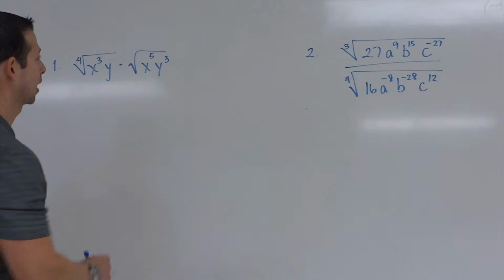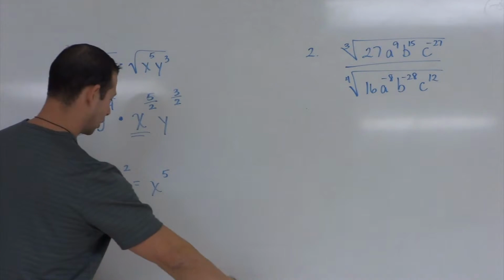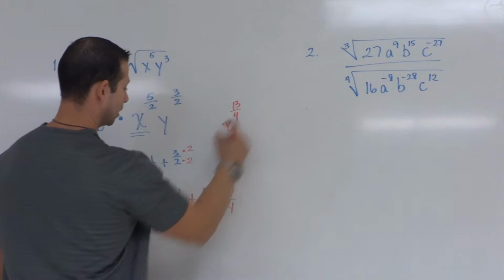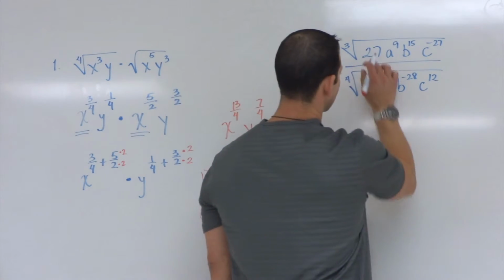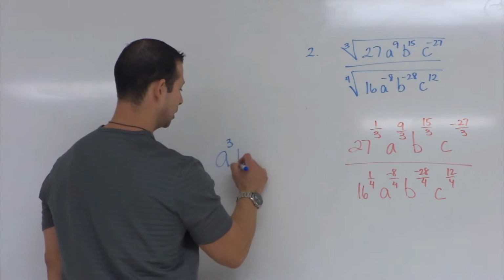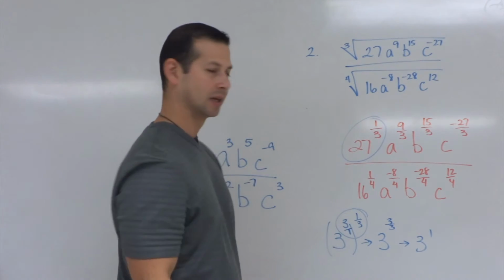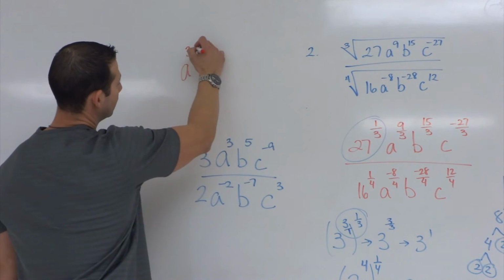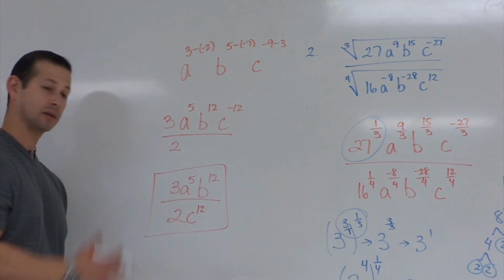Simplifying Radical Expressions with Rational Exponents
In this video you will learn about Simplifying Radical Expressions with Rational Exponents, a very important concept in College Algebra Mathematics and Entry Level Math exams for incoming freshman.